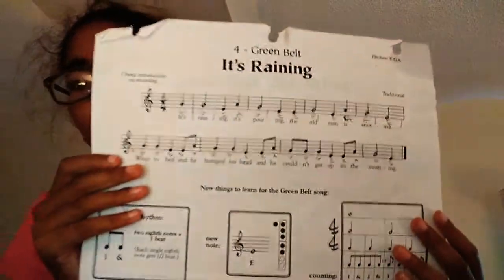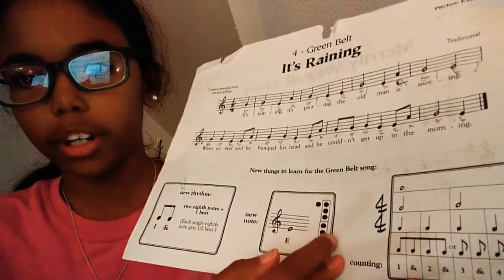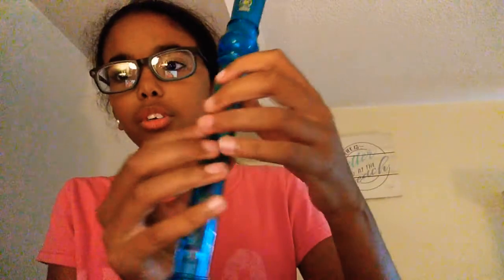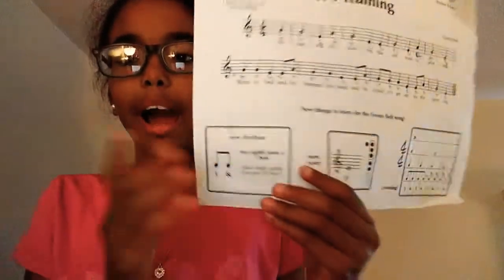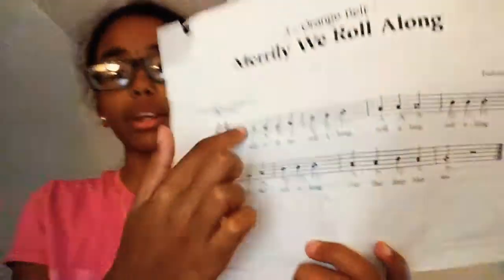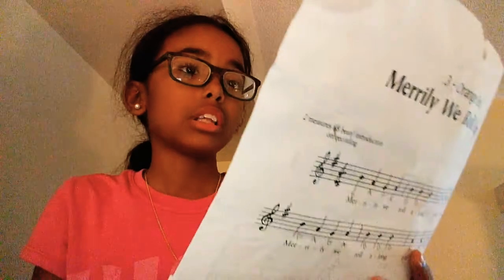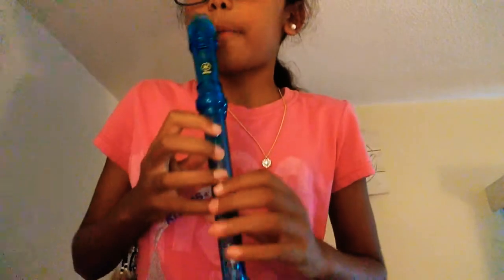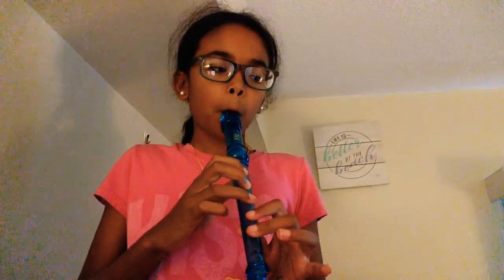How to play Its Raining on the recorder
Let's take it further with new note,E!